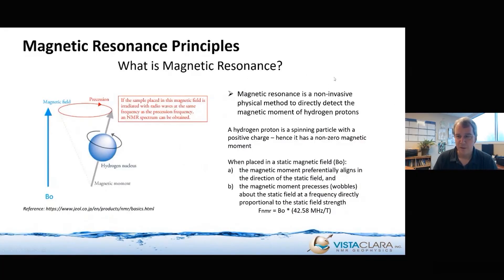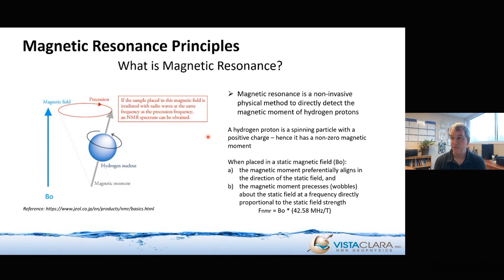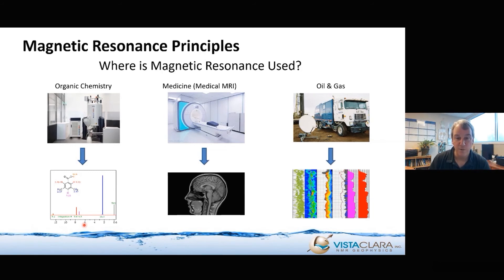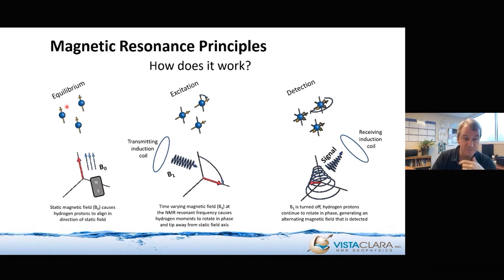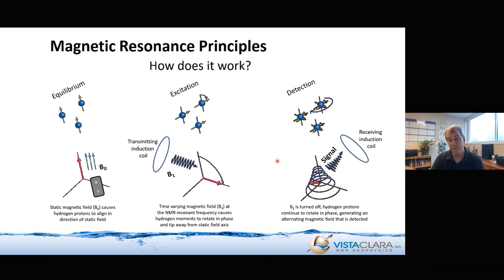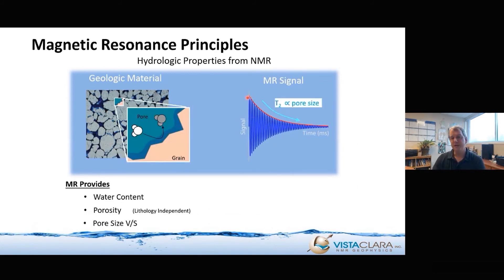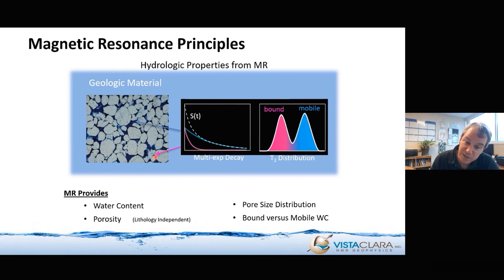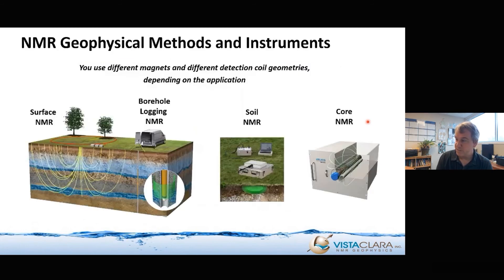Vista Clara - - Magnetic Resonance Introduction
Topics addressed in this video:
1. What is Magnetic Resonance?
2. Where is it used?
3. How does Magnetic Resonance work?
4. How can it be used to measure groundwater?